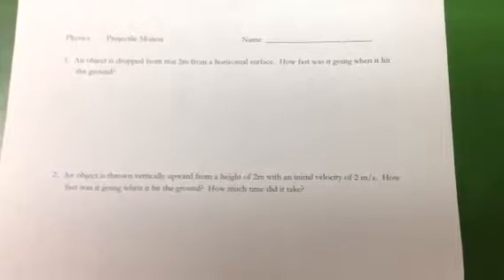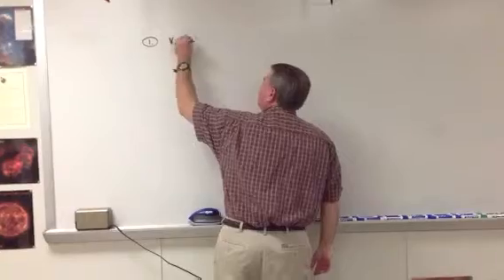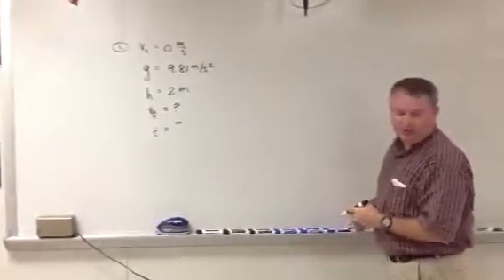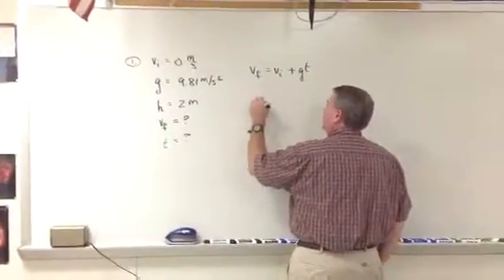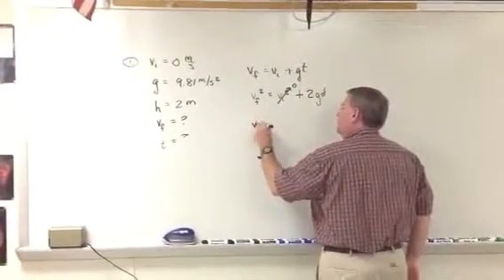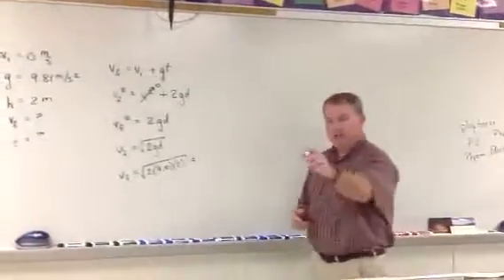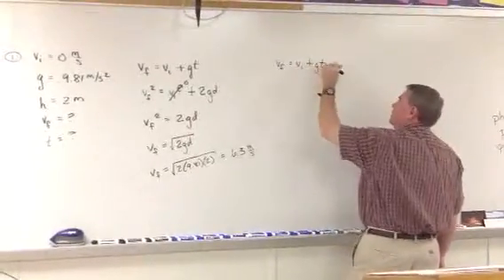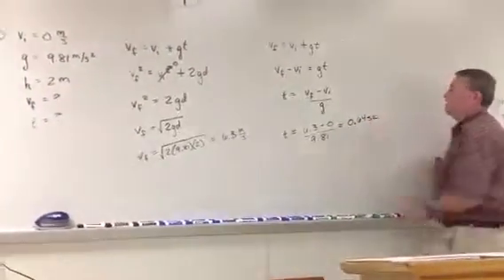ProjMotExampleOne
This is the first problem type for free fall.